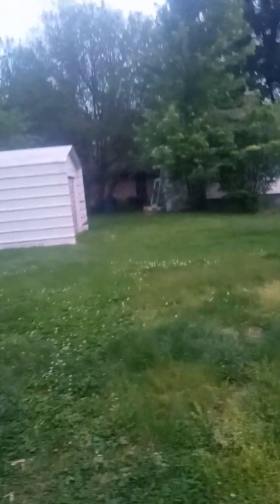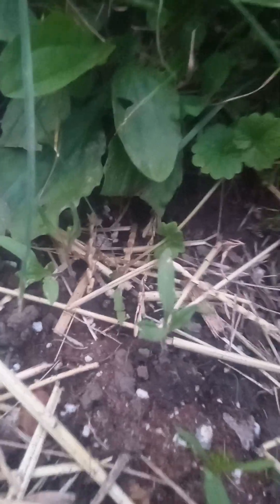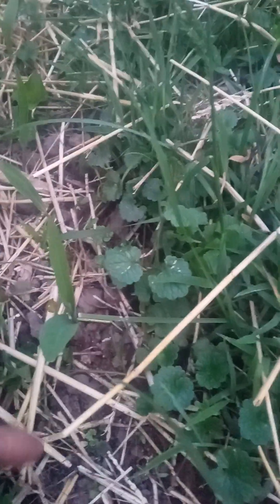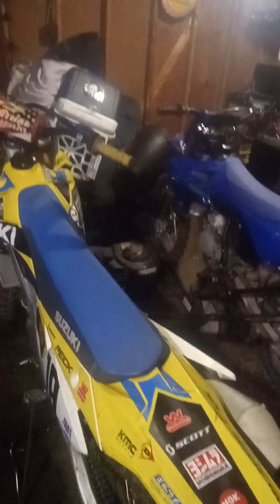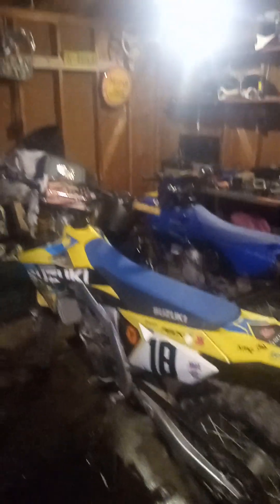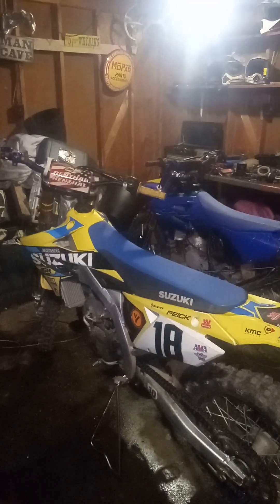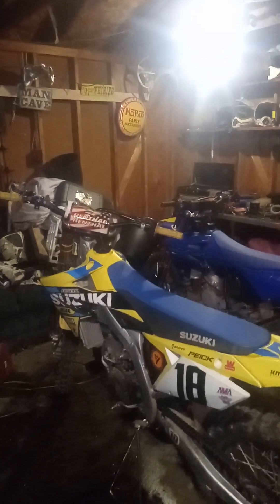gave me radishes not tomatoes